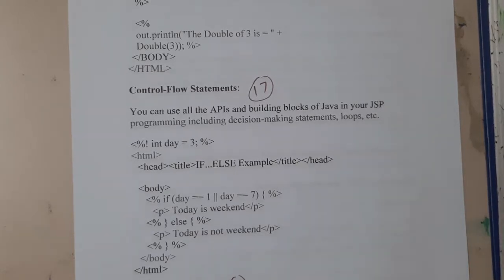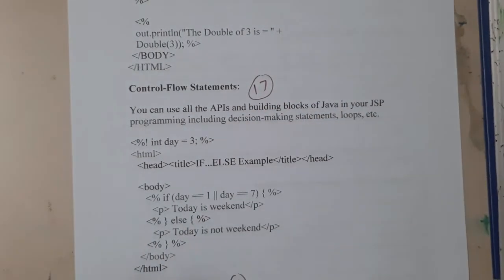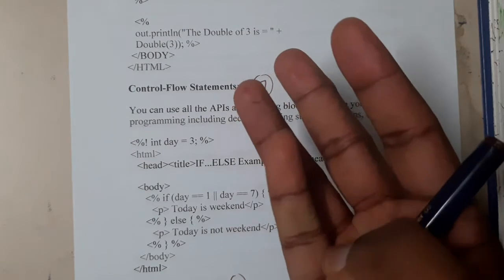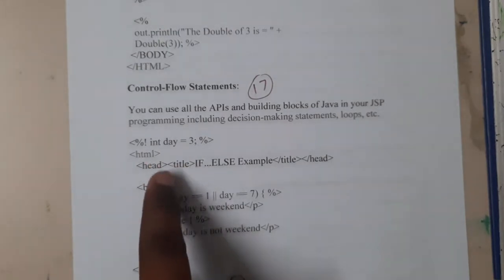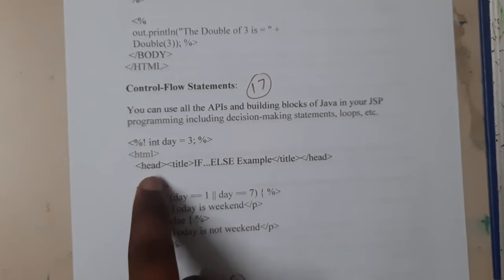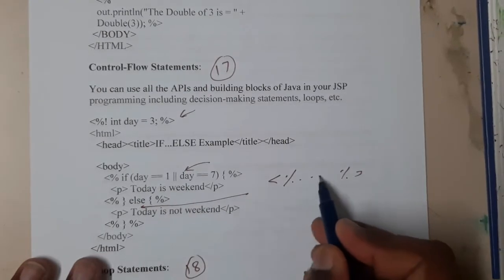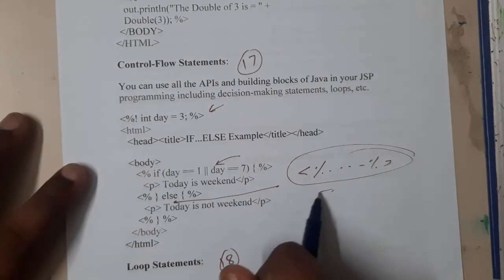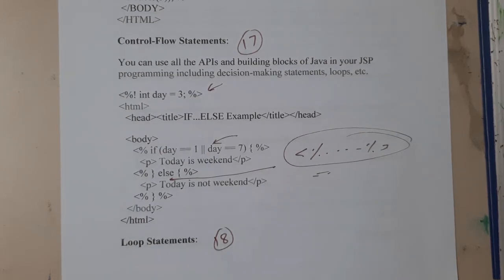4.17 JSP Control Flow Statements